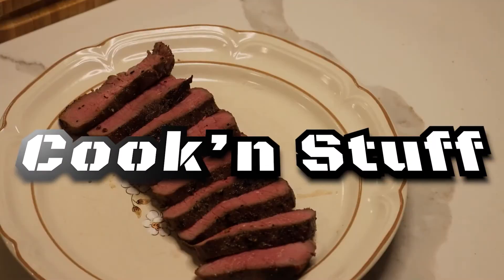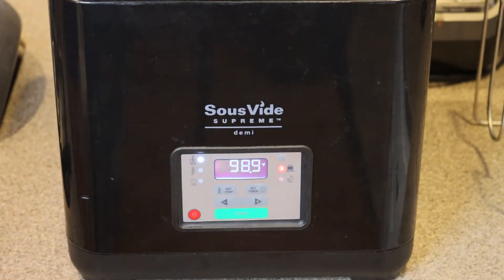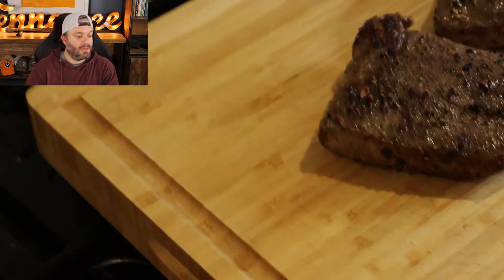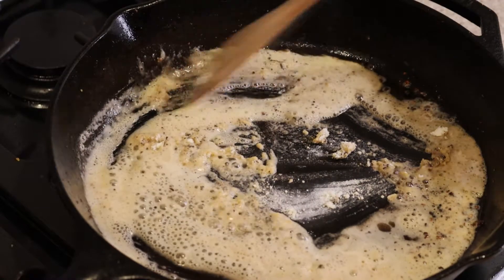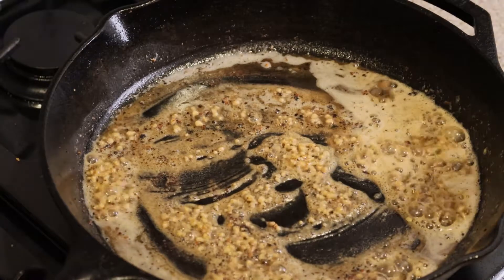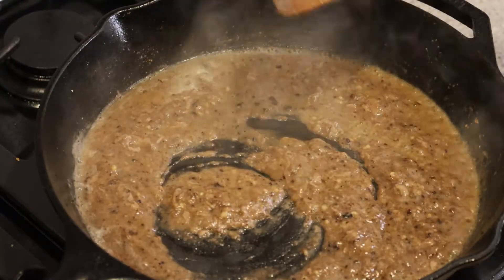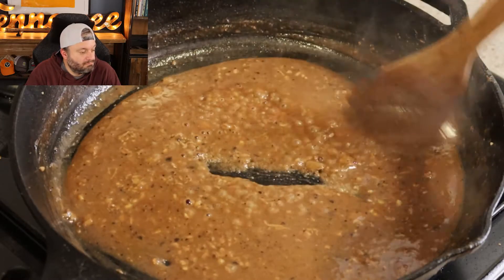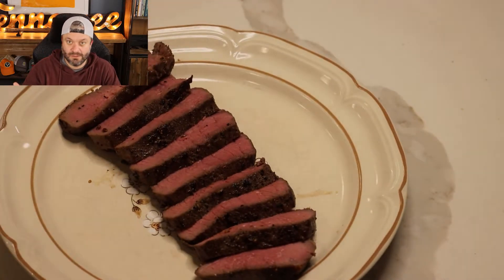Sous Vide Sirloin and a Pan Sauce! FORK TENDER!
Fork tender SIRLOIN from the sous vide machine.